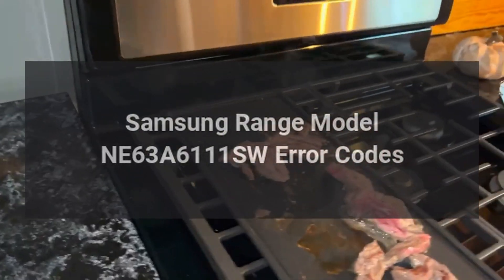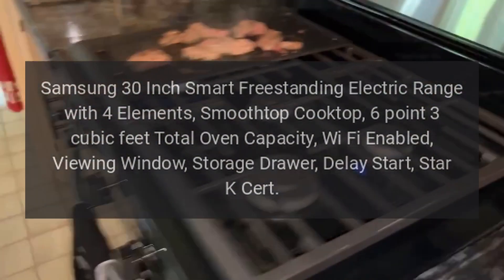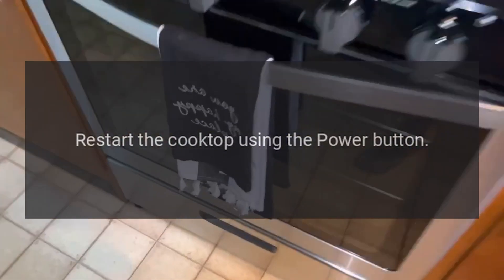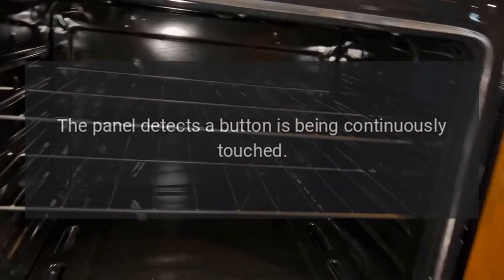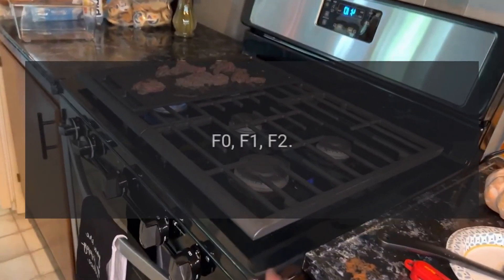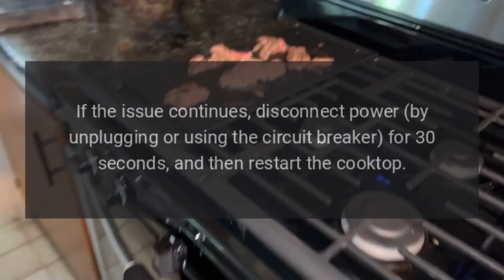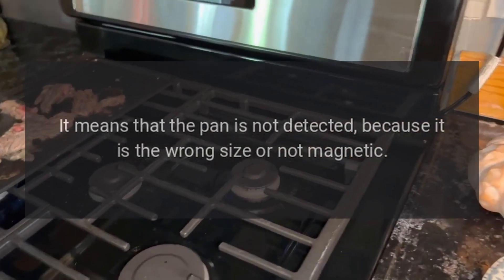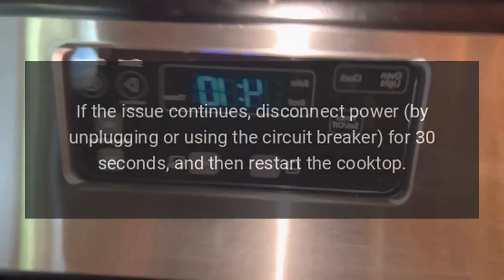Samsung Range Model NE63A6111SW Error Codes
Samsung 30 Inch Smart Freestanding Electric Range with 4 Elements, Smoothtop Cooktop, 6.